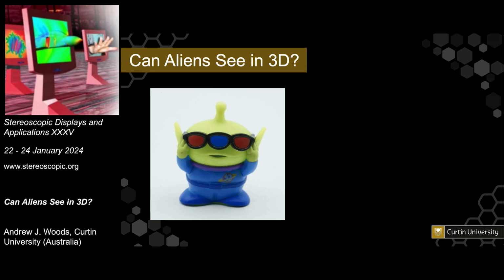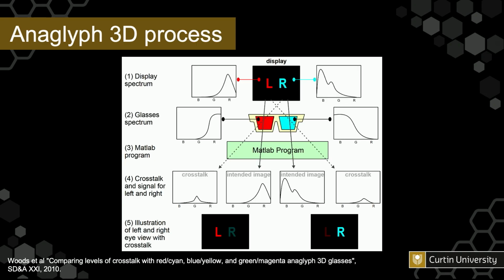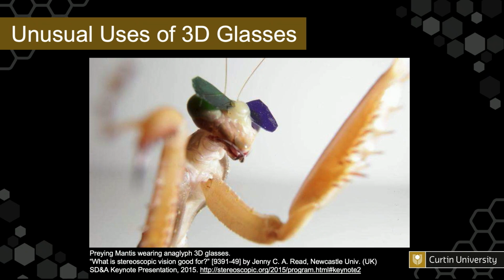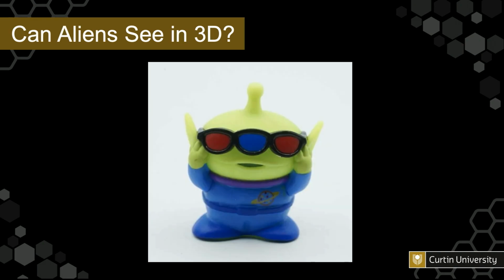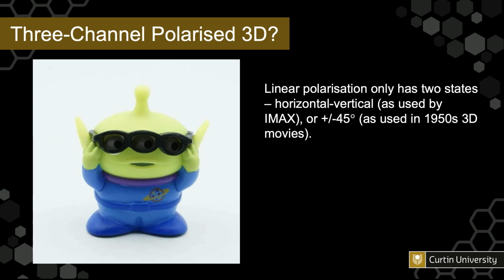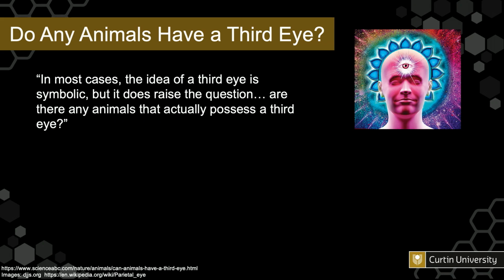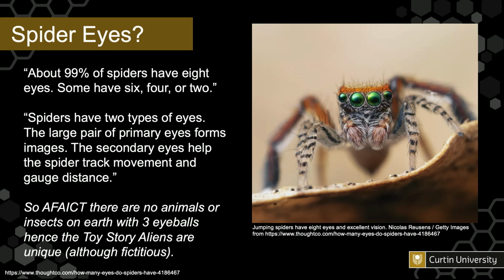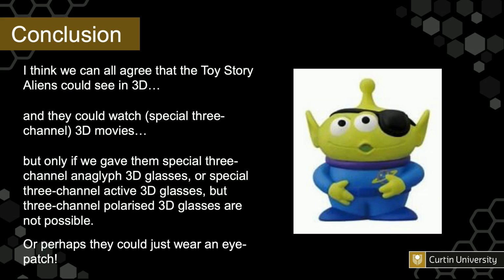SD&A 2024: Can Aliens See in 3D?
Title: Can Aliens See in 3D? [SD&A-366]

Abstract: This presentation is a hypothetical investigation, prompted by the discovery of a plastic collectible Toy Story Alien toy depicted wearing anaglyph glasses. The Toy Story Alien has three eyes and was first introduced in the 1995 computer animated movie Toy Story. Is it possible for 3-eyed aliens to see in 3D using red-cyan anaglyph glasses? Probably not, for reasons described in the presentation, but a possible solution is provided. There are real-world examples of anaglyph glasses being fitted to Praying Mantis and Cuttle Fish to investigate 3D vision, so why not aliens? The presentation also discusses options for other types of 3-eyed 3D glasses such as passive polarised and active 3D glasses. Are there any useful insights from this presentation? It’s an interesting thought experiment, so we’ll let you decide!

Speaker: Andrew J. Woods, Curtin University (Australia)